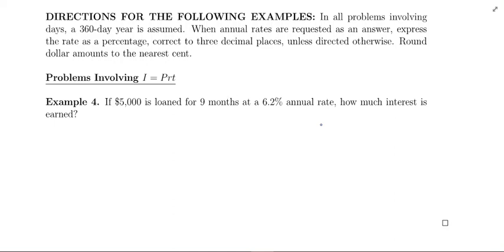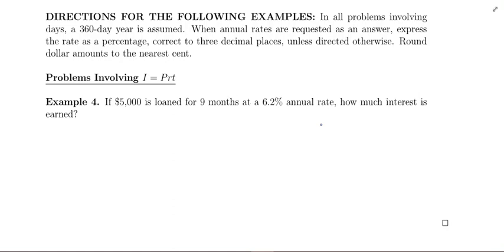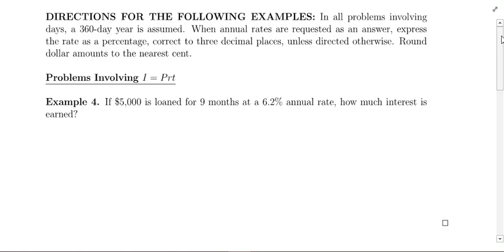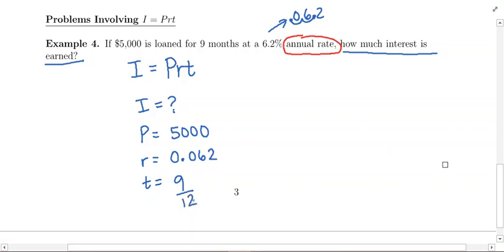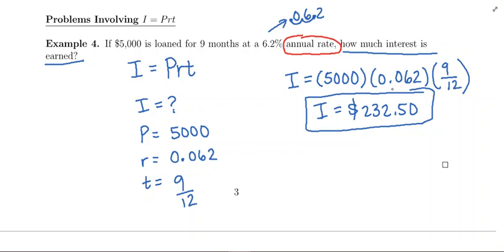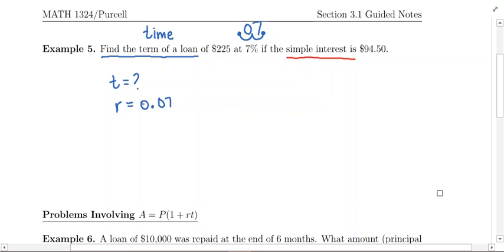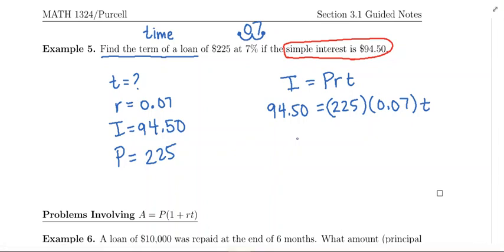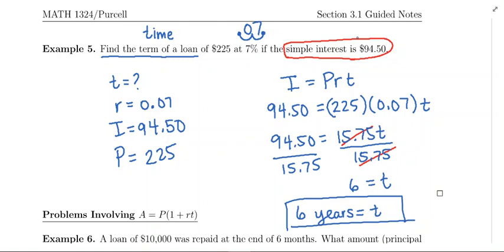3.1 Problems Involving I=Prt / Examples 4 & 5